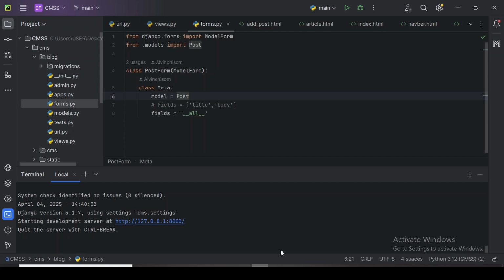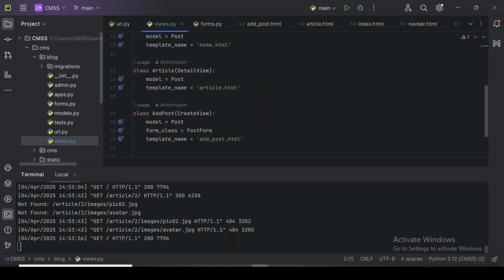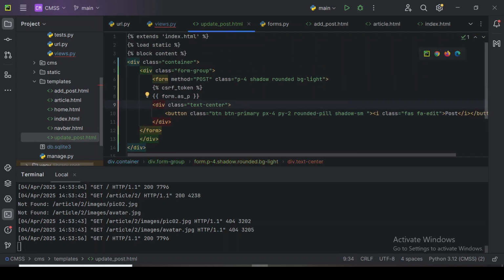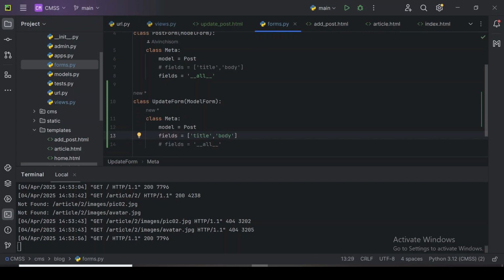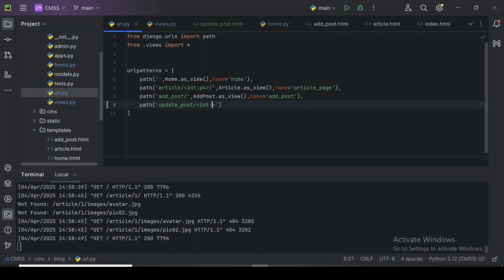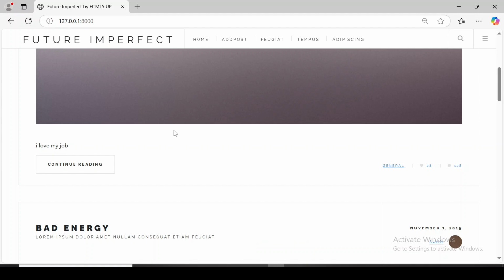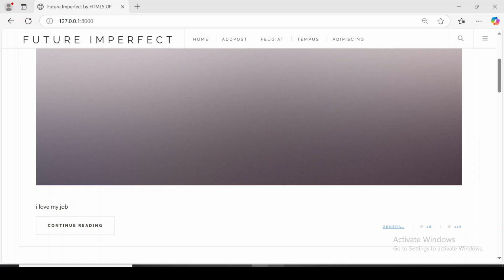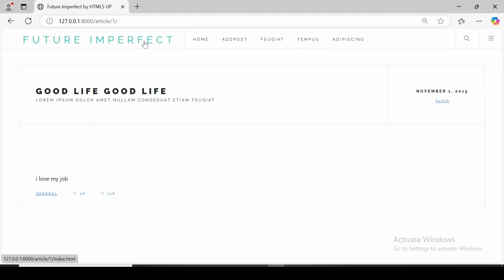Create Update Post Page in Django Edit Blog Post Functionality